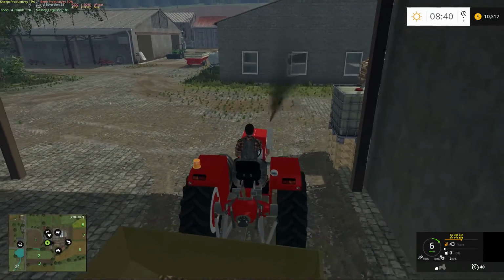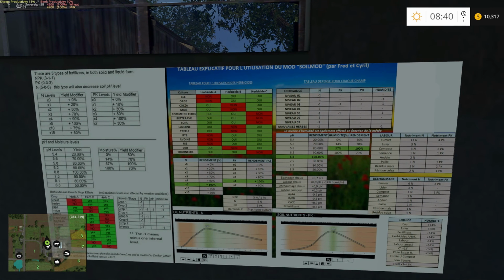Old Stream map for Farming Simulator 15 part 17 'firewood and apples'